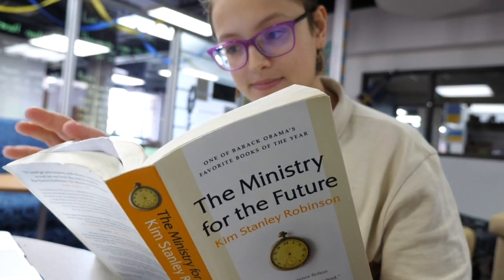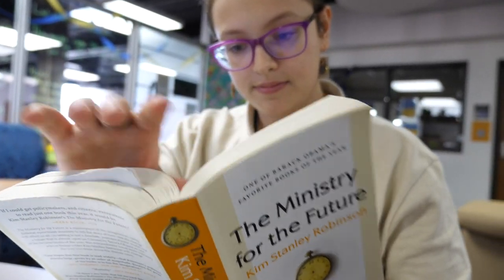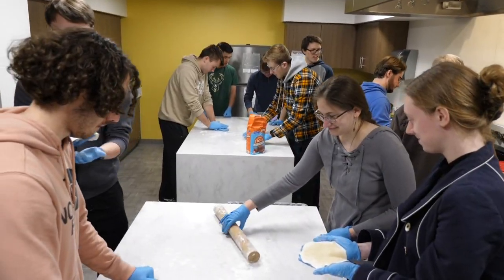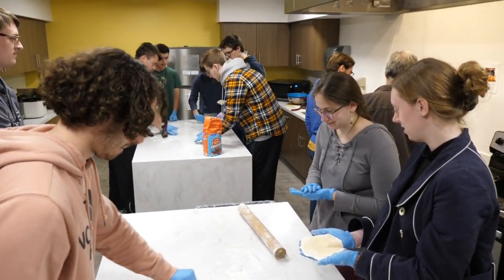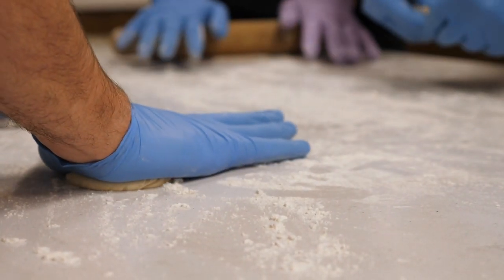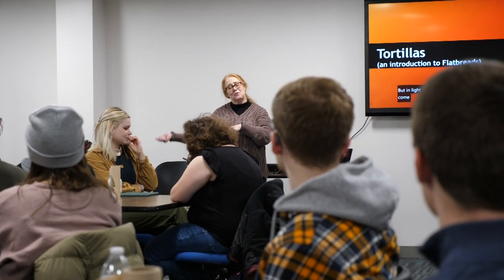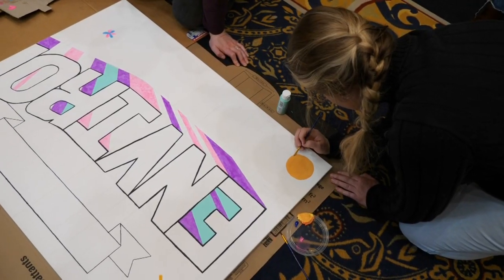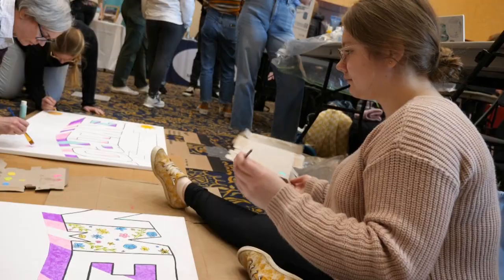University Honors Program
Built upon creativity, exploration and academic excellence, UW-Eau Claire's University Honors Program offers unique courses open only to honors students, as well as leadership opportunities to build one's personal and professional development.